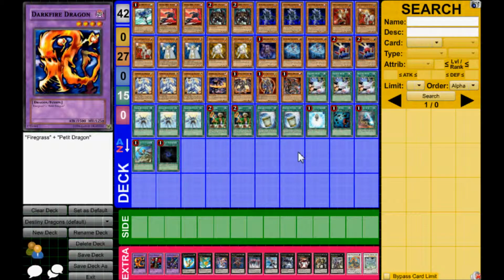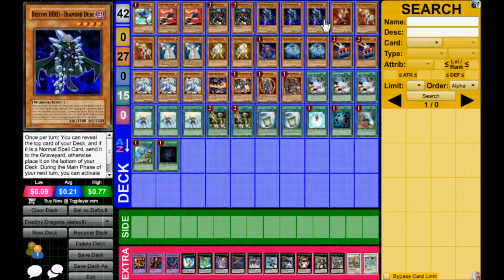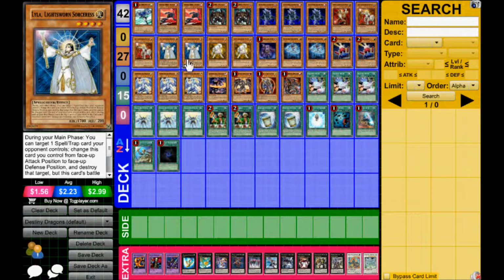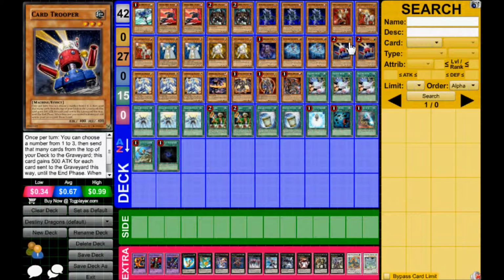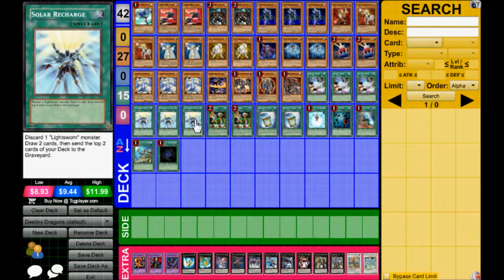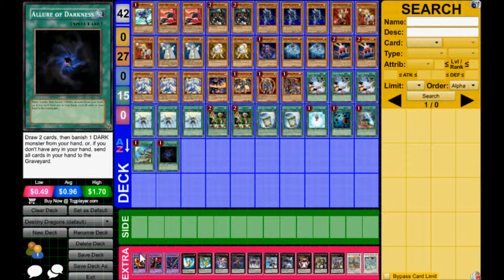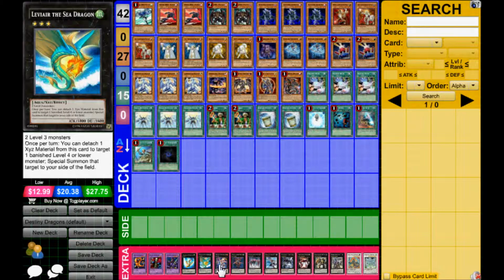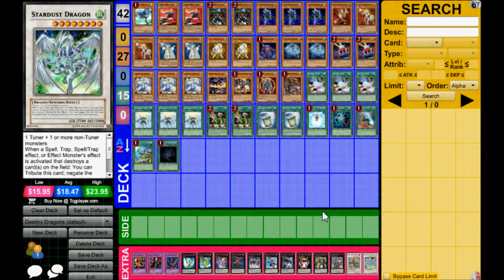Locals Top Deck - Chaos DestinySworn Dragons - Yugioh Sept 1st 2012 Format